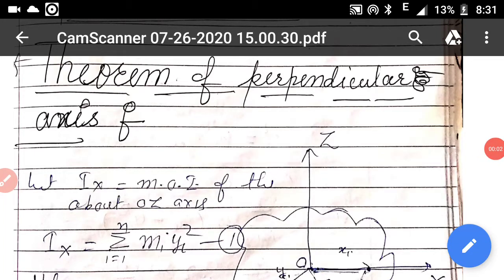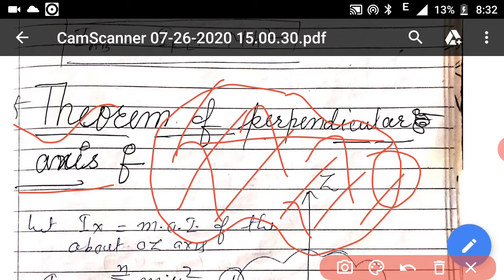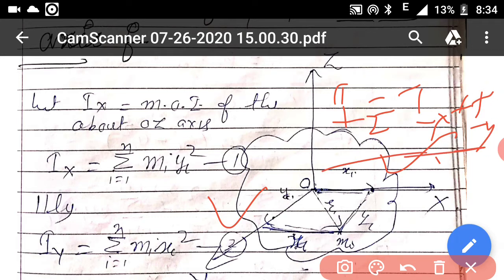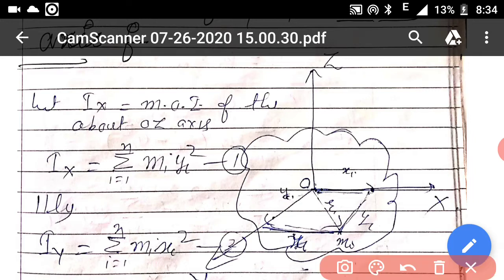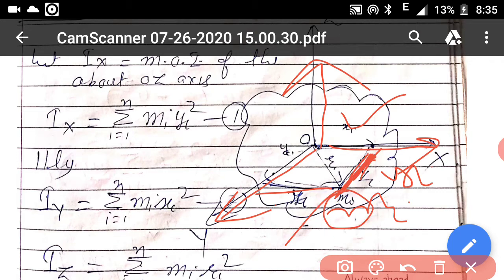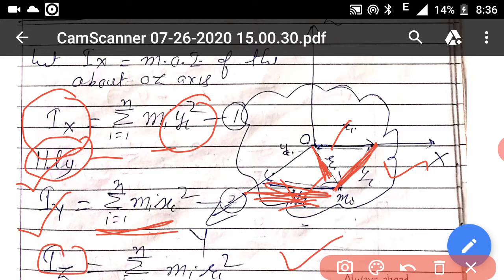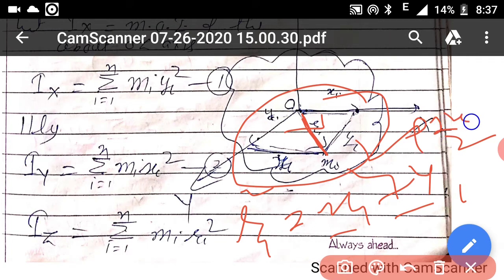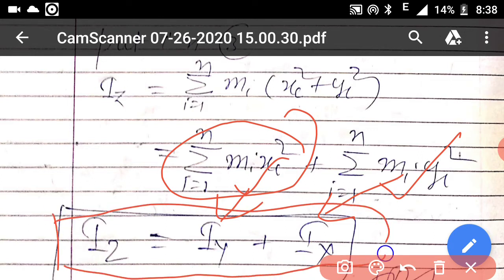Theorem of perpendicular axis